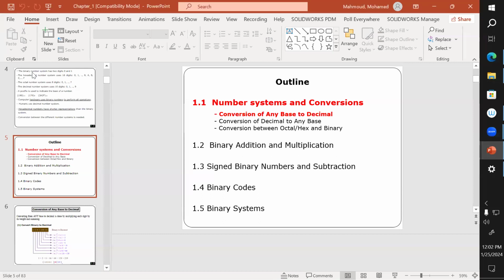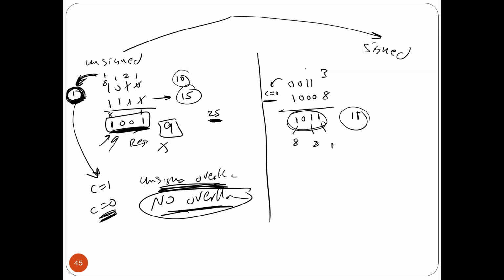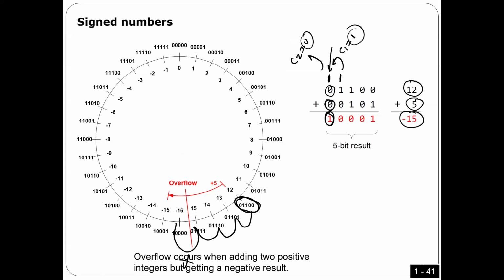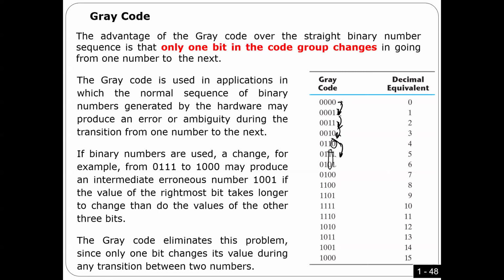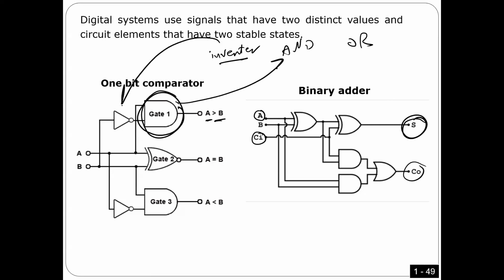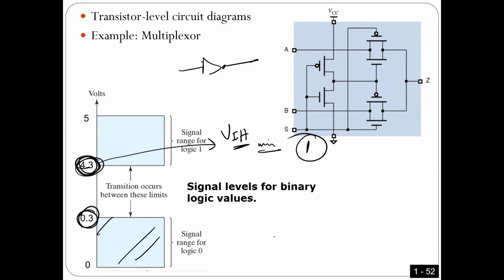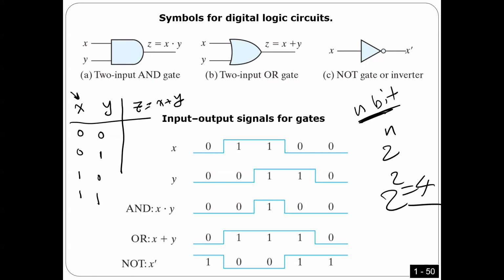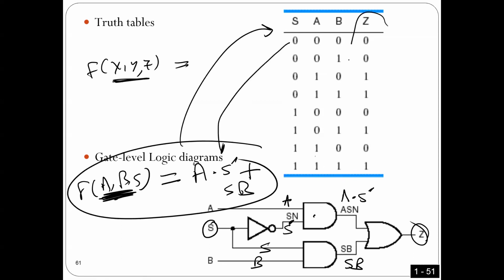ECE2140_1_25